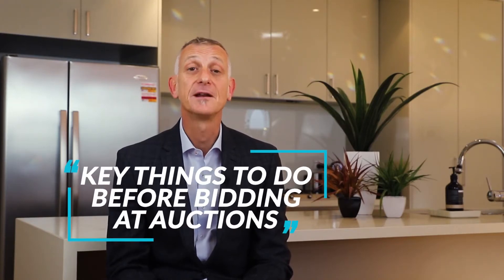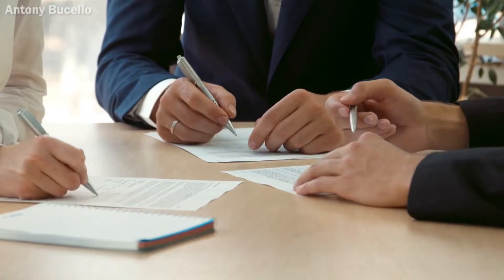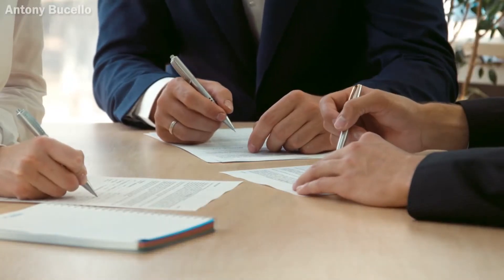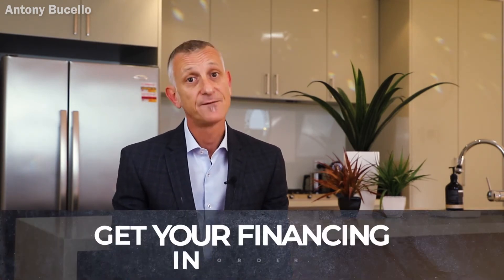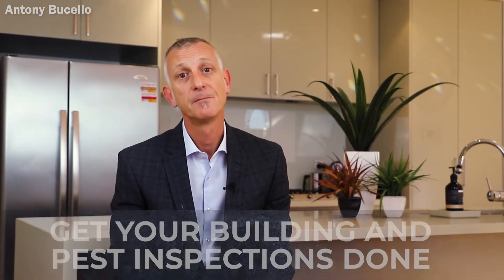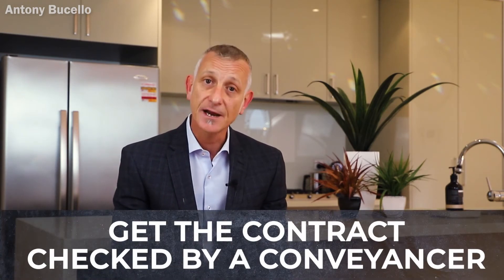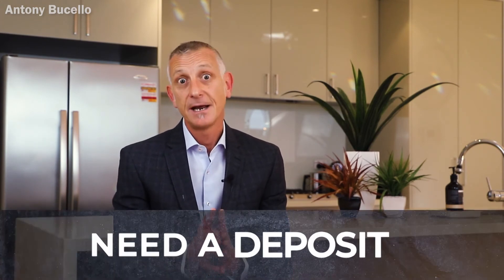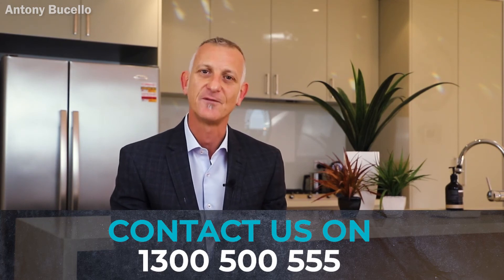4 Key things to do before bidding at auctions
Bidding at an auction can be a daunting task for some and others love the adrenaline, the challenge and the theatre of it all.

Either way, before you turn up, ready to raise your hand, have these 4 steps ticked off.

Auctions are unconditional purchases with no cooling off period you need all your ducks in a row!